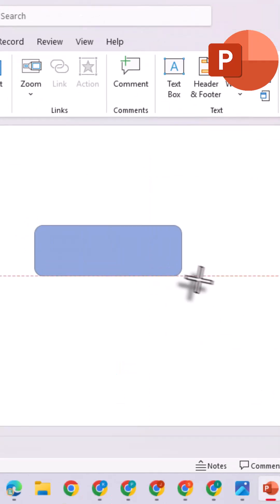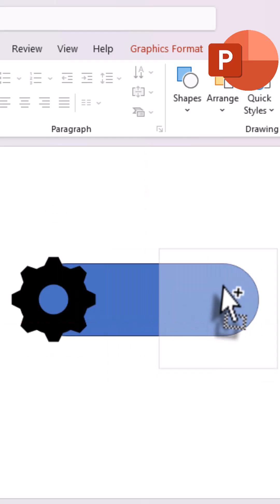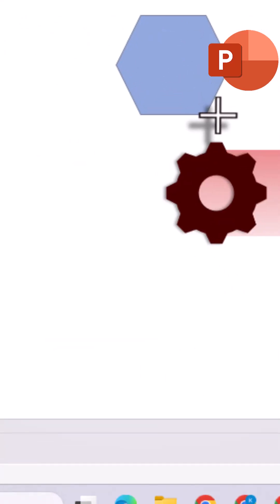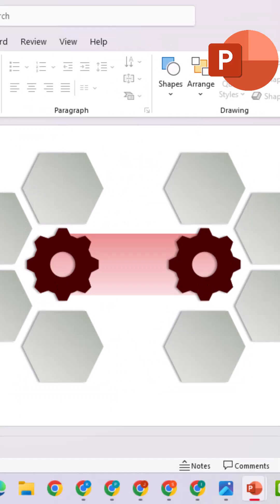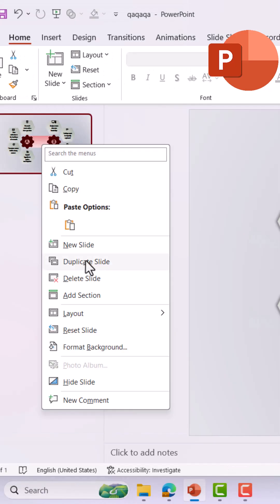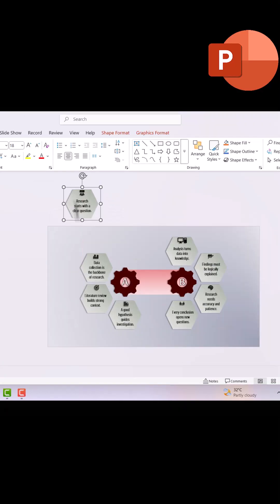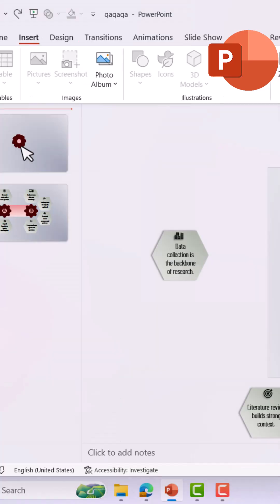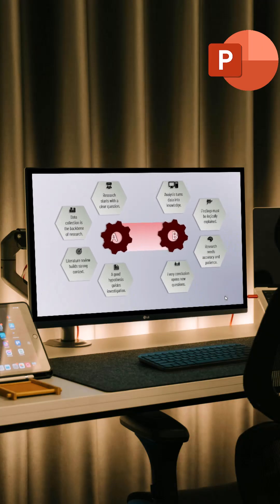How to Make Animated slide with Morph Transition in PowerPoint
Create a stunning animated slide in PowerPoint with this quick and easy trick! 🎯

✨ What you’ll learn:
How to create a clean gear shape
How to position and style shapes
How to rotate slides for continuous animation
How to use Morph transition for smooth effects